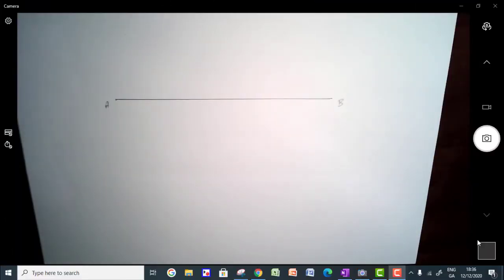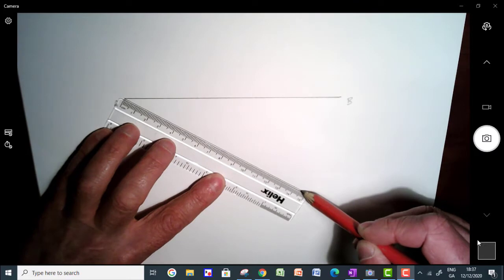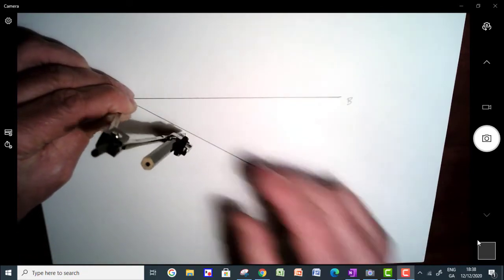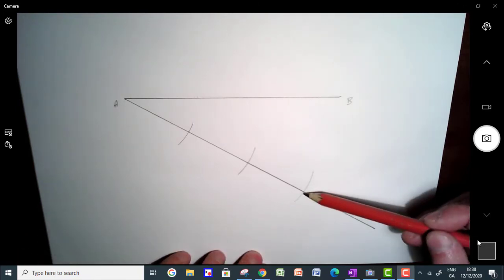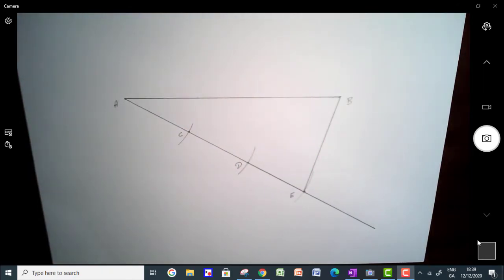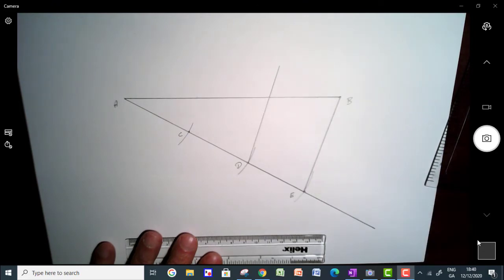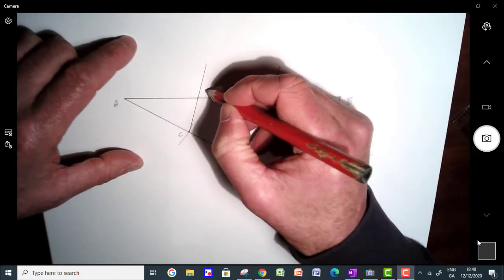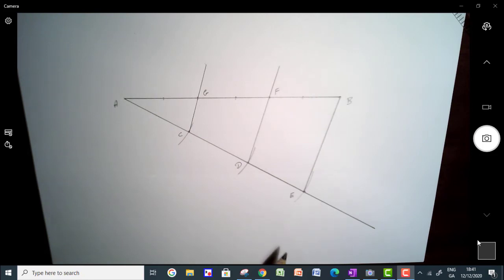Dividing a Line Segment into Equal Parts